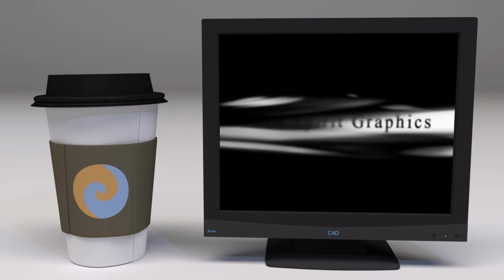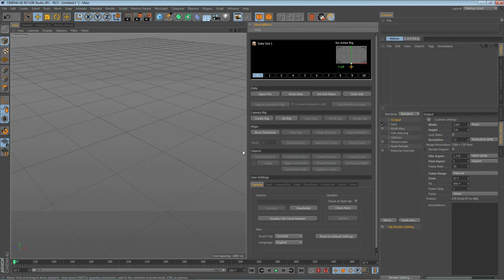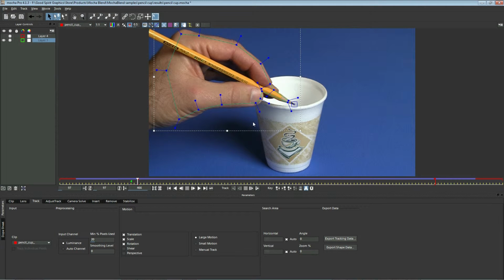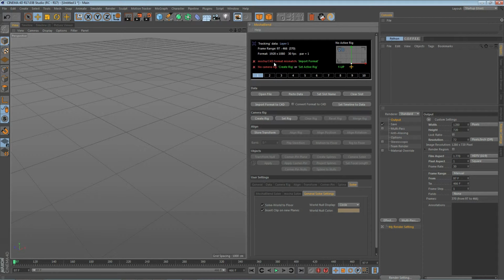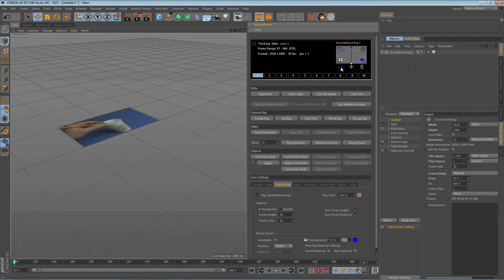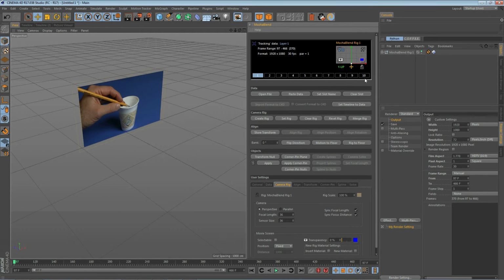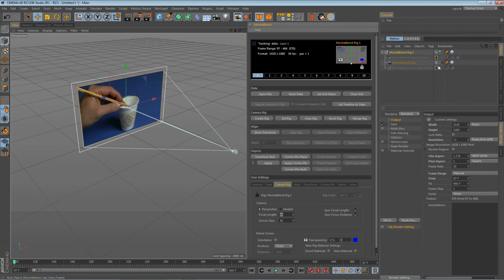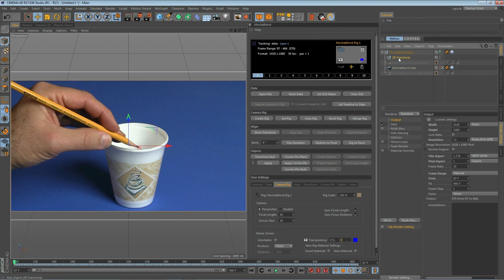MochaBlend-C4D Basics #1: Getting Started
In this tutorial, you'll learn how to use MochaBlend-C4D to turn a perspective track in mocha into a camera solve in C4D. In this tutorial the tracked plane is never facing directly at the camera at any point in the shot. As a result, we'll need to set MochaBlend's solver geometry ourselves in MochaBlend's 'Geometry Editor'.